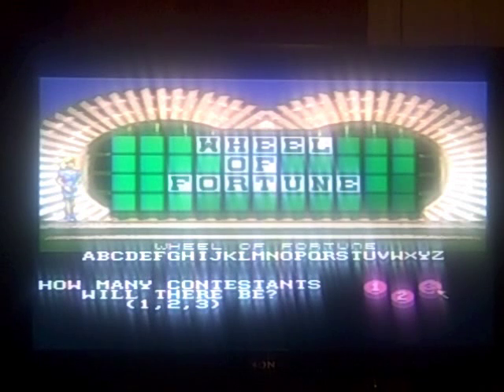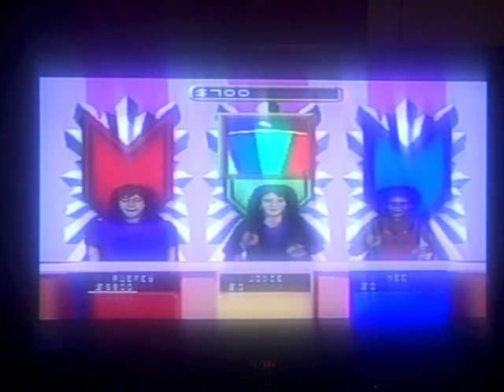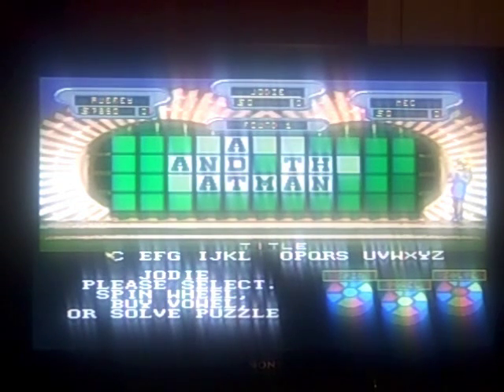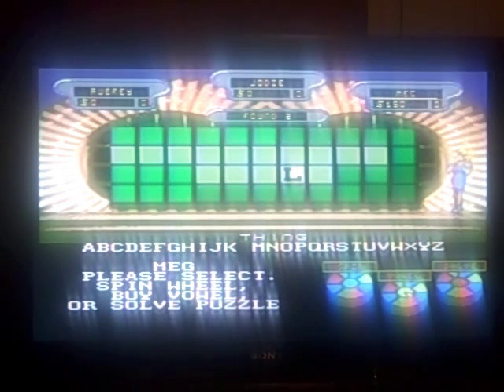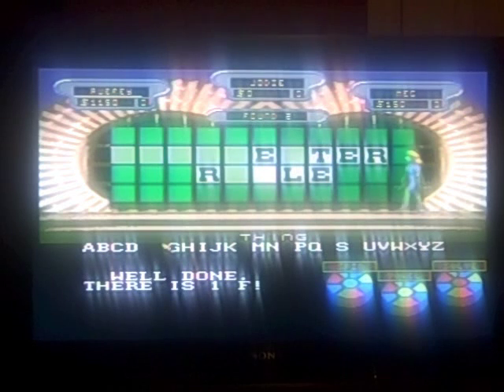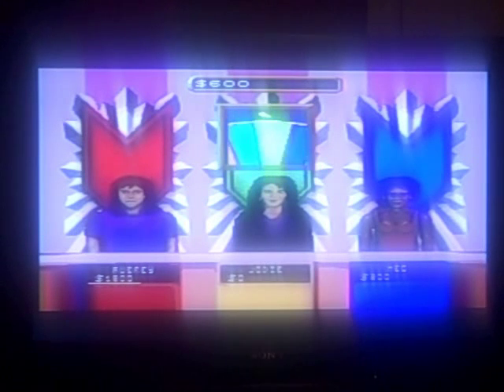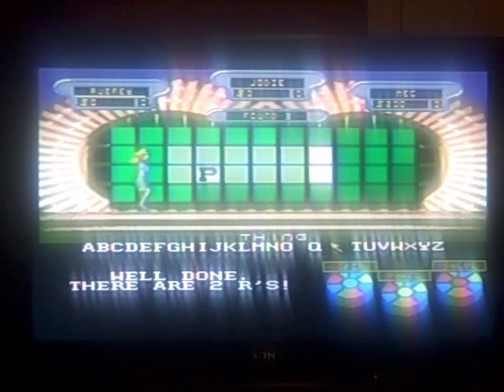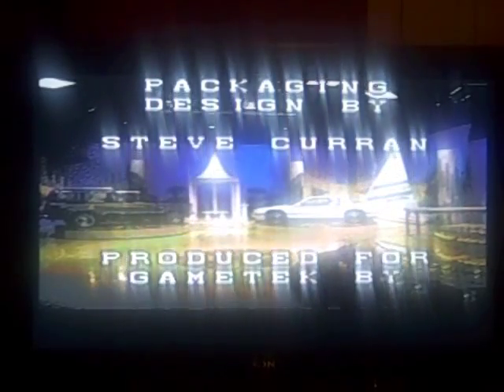Sega Genesis Wheel of Fortune 6th Run Game #2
Here is my 2nd game of Wheel of Fortune for the Sega Genesis, in which so far, I have won $29,000. Will I be able to win even more? Watch to find out, and enjoy!